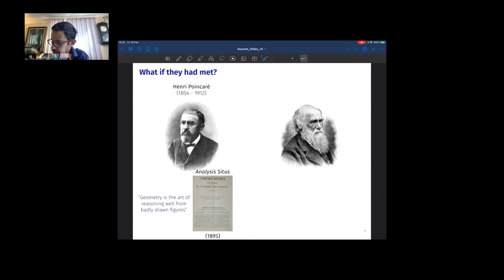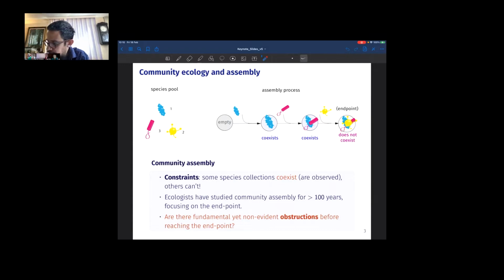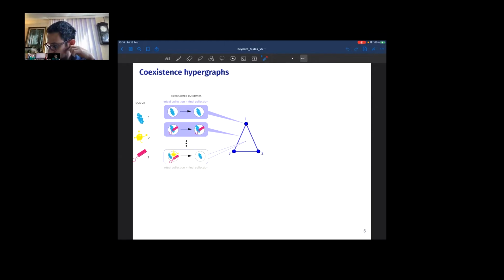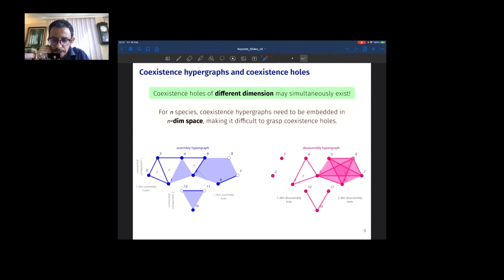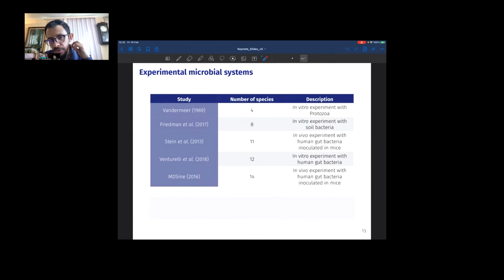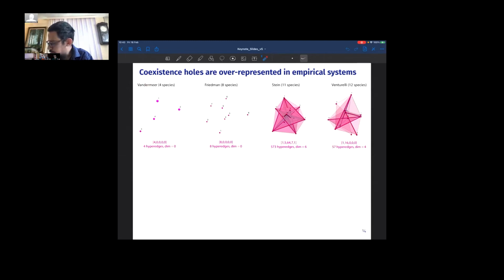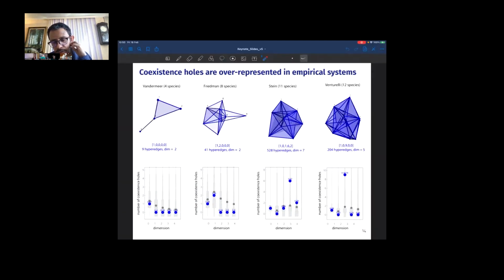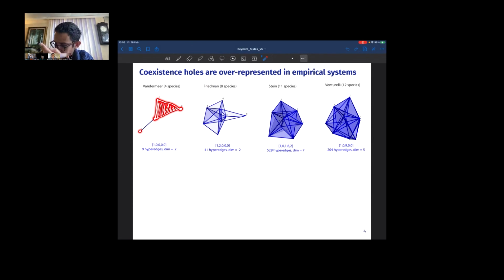GEOTOP-A I Marco Tulio Angulo I Coexistence holes in ecological systems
Marco Tulio Angulo
UNAM Juriquilla